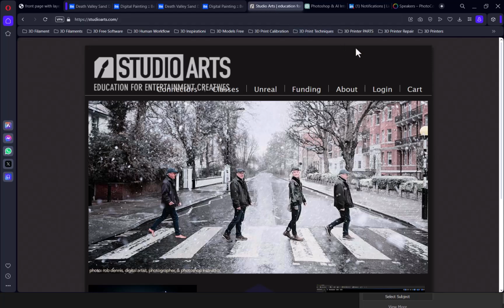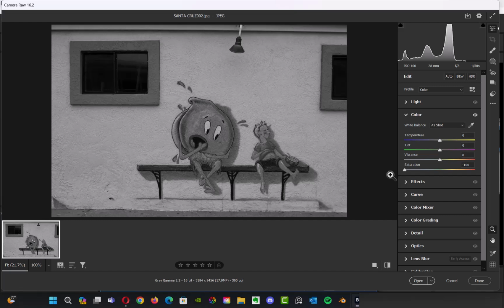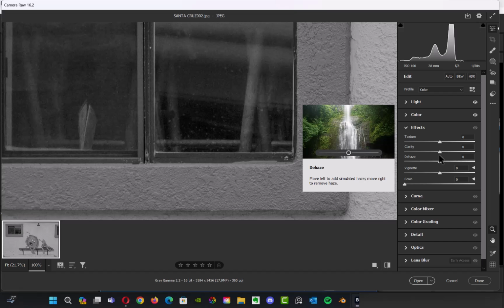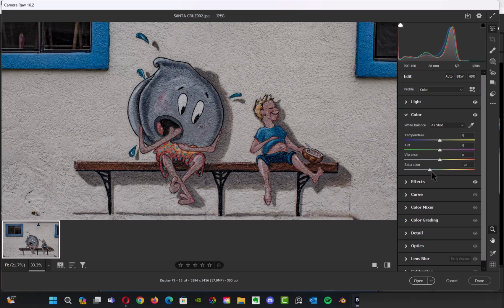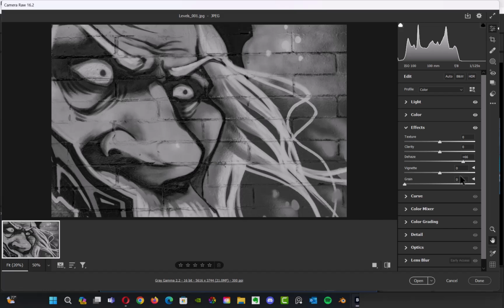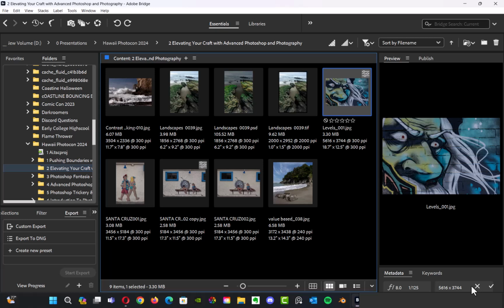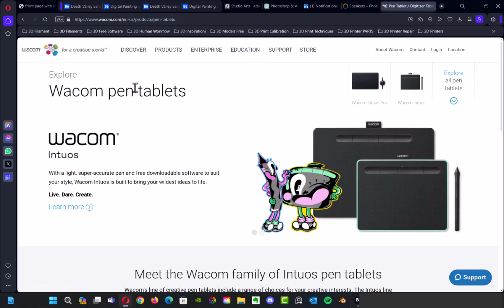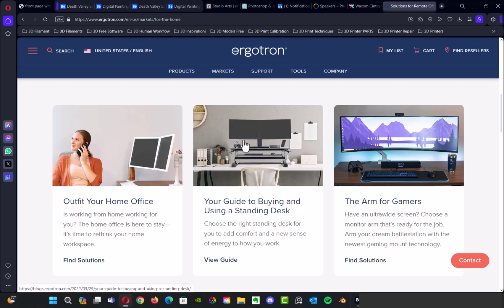2 Elevating Your Craft with Advanced Photoshop and Photography